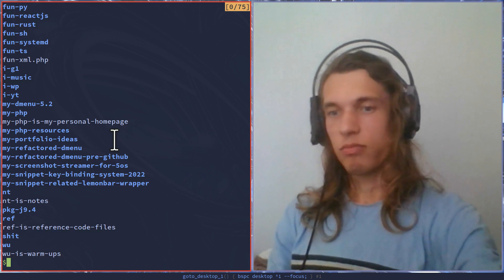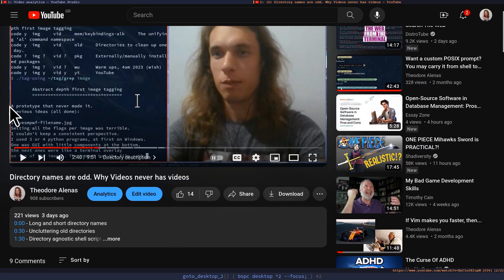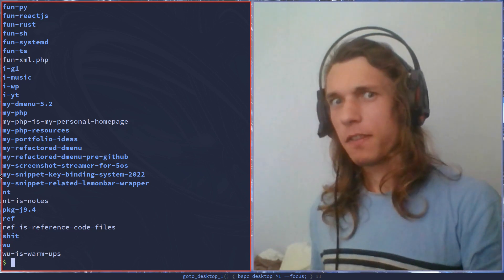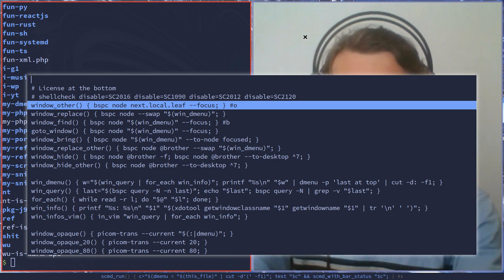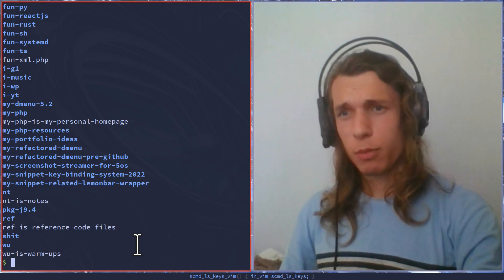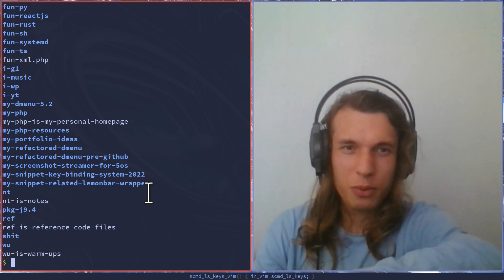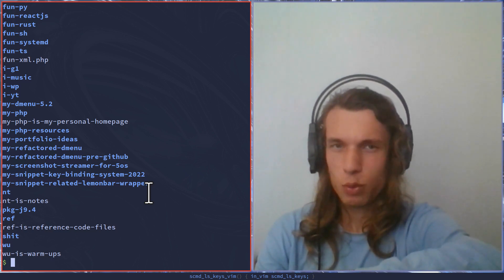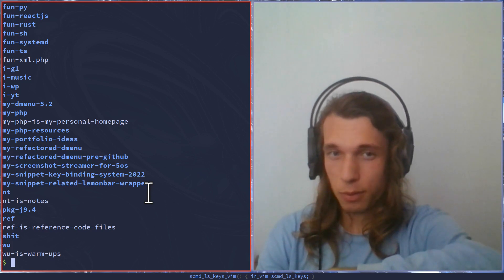But WHY does it work to put all repos and images in ~/p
0:00 - Ask the computer how it feels
0:45 - I contradict the previous video
1:10 - Credit to @AntoineamtoineStevan
1:30 - Tmux fzf directory in new session
2:30 - The power of listable text lines
4:05 - I've tried different dir structures
4:45 - Caring about the computer
5:05 - Images and Videos directories
6:17 - What is a directory